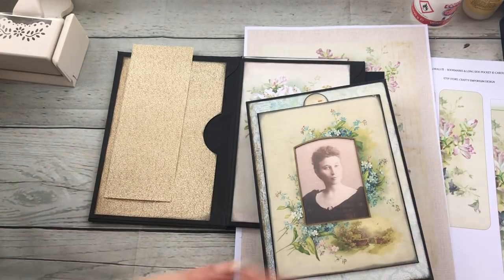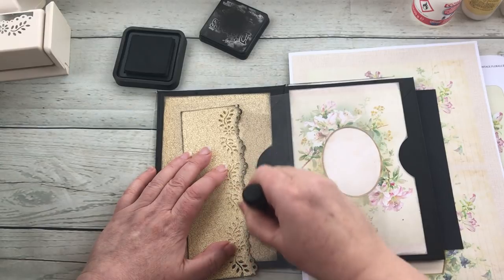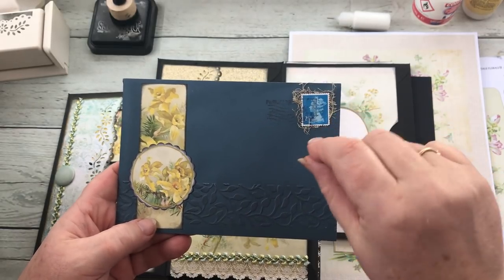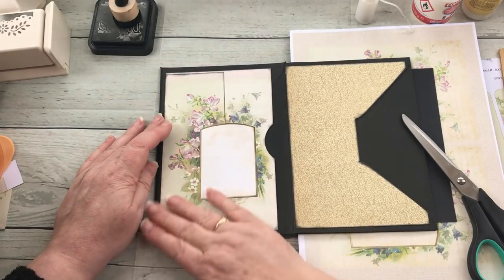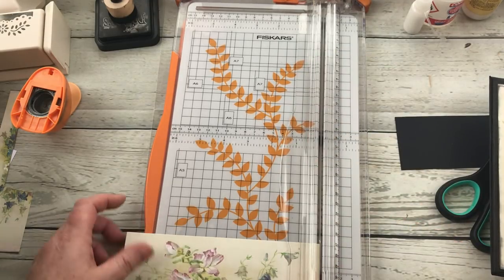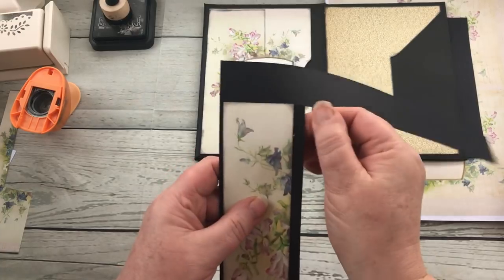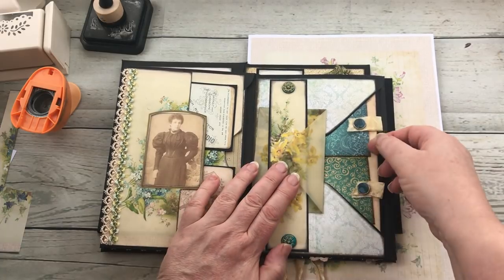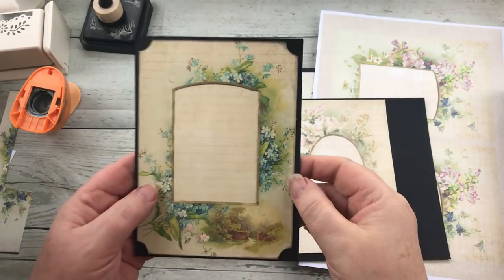#5 - CONCERTINA ENVELOPE JOURNAL TUTORIAL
Starting to decorate the insides of the journal :)

All of the videos relating to this project will be stored in a playlist on my YT channel so you can find them all in one place so you wont have to go searching for them.

The kit is called Vintage Florals and in the original flip through I used Forget Me Nots and Daffodils :)

MY ETSY STORE: